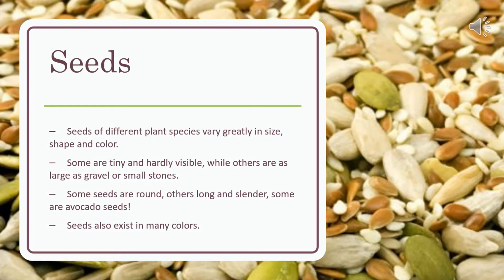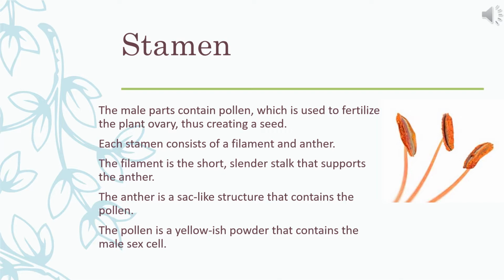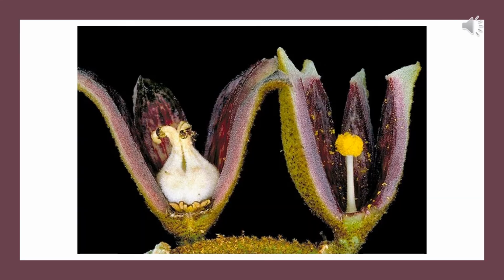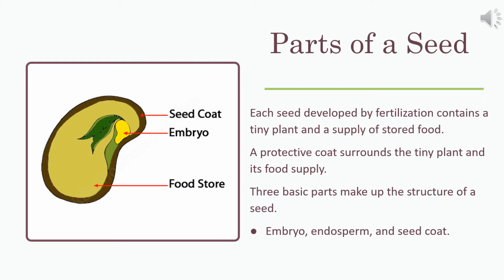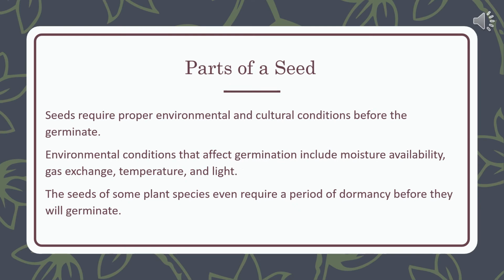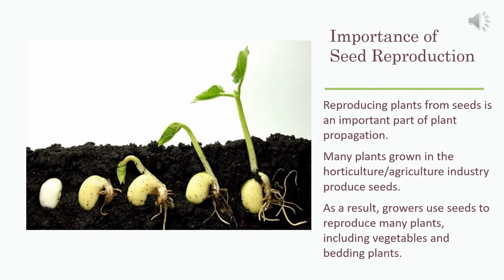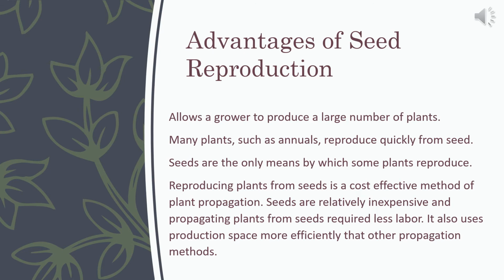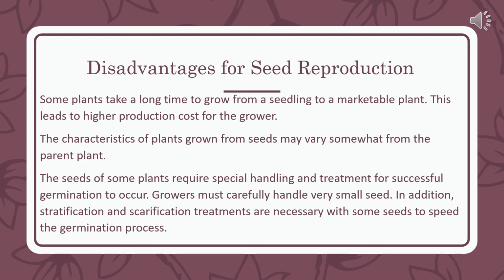Lecture 4A Recognizing Sexual Reproduction of Plants